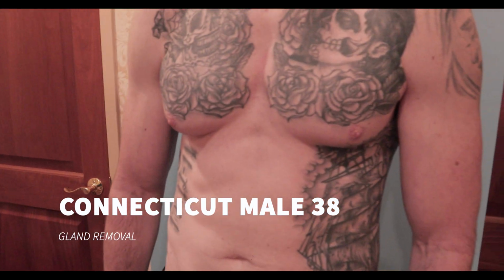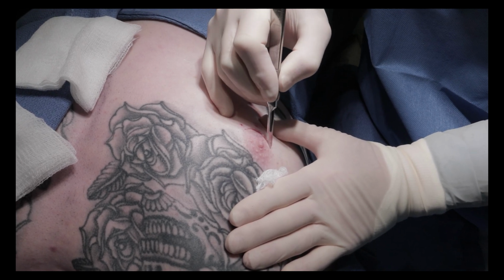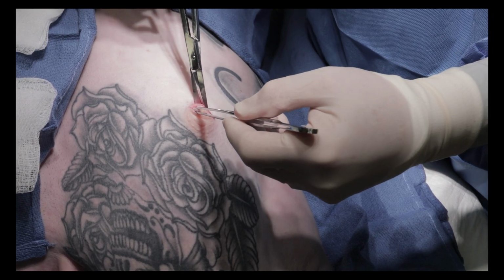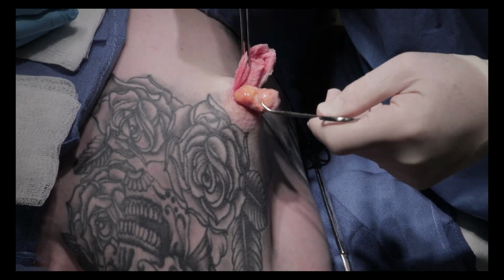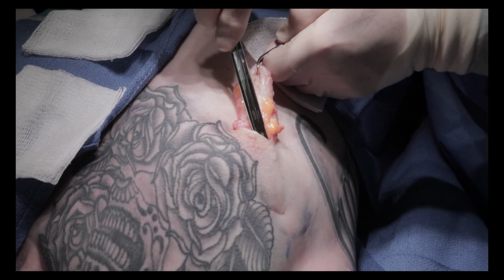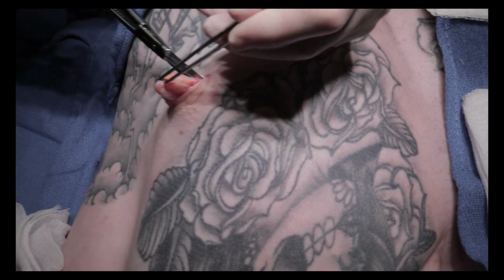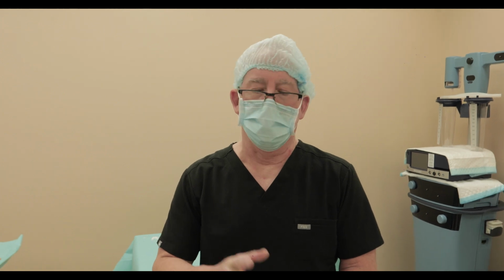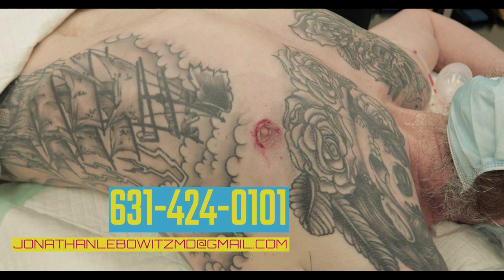GYNECOMASTIA GLAND REMOVAL SURGERY on CONNECTICUT MALE 32 years old by Dr. Lebowitz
👨🏻‍⚕️Procedure: GYNECOMASTIA GLAND REMOVAL
🎯Goal: MALE CHEST PERFECT
✓Results: Immediate, perfect results
✌️ How it works: BEST TECHNOLOGY, TECHNIQUE AND RESULTS
🙇 Note: Individual results and downtime may vary
⏰Length: 2.5 hours
🏋🏻‍♀️Exercise: 2 weeks
💪🏻 Eat clean and continue exercise to enhance and maintain Hi-Def results
📆Full Recovery: About a month
💉Anesthesia: local
🤕Pain?: No!
✋Caution: Must be performed by an experienced provider, any error can change the entire look of a patient and can be difficult and costly to reverse.
💸Cost: call for free consultation
📍Location: 29 Green Street Huntington, Long Island, New York 🗽

Dr. Jonathan Lebowitz at Lebowitz Plastic Surgery in Huntington, Long Island NY is a Plastic and Cosmetic Surgeon with over 25 years of extensive training and experience. After receiving an MD degree at the top-rated Medical School of Case Western Reserve University in Cleveland, Ohio. Dr. Lebowitz completed plastic, reconstructive, and cosmetic surgery fellowships at the world renowned Cleveland Clinic, also in Cleveland, Ohio. Additionally, fellowships consisting of pediatric plastic surgery as well as hand surgery were completed.

Dr. Lebowitz listens and treats each of his patients as individuals, attending to their specific concerns, desires, and needs. With 25 years of experience and continued interest and improved knowledge of the latest advancements in medical technology, obtained through several post graduate courses in different fields, Dr. Lebowitz is able to provide his patients with the most up-to-date and best quality patient care available.